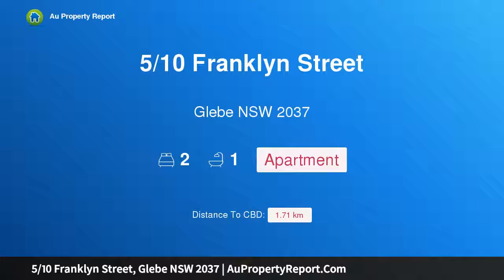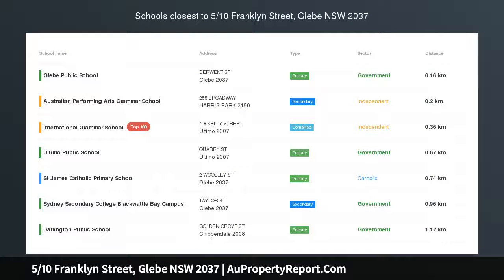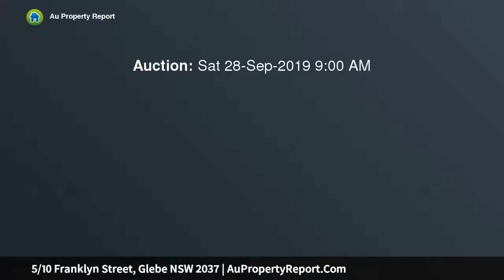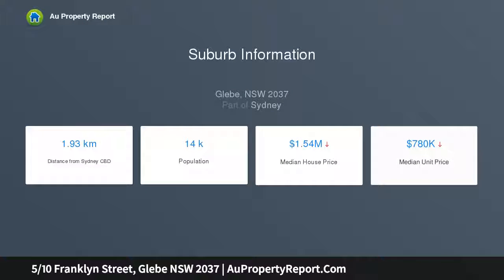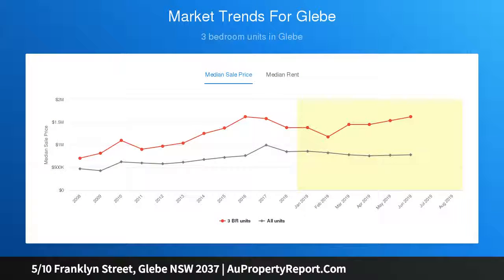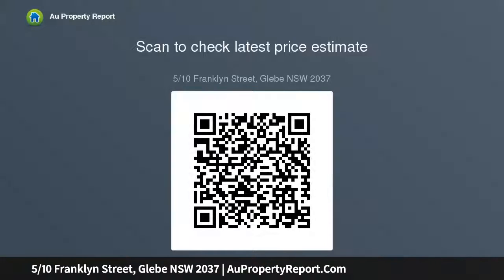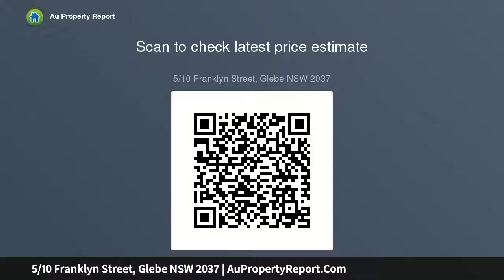5/10 Franklyn Street, Glebe NSW 2037 | AuPropertyReport.Com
5/10 Franklyn Street, Glebe NSW 2037
Property Type: apartment
Bedrooms: 2
Bathrooms: 2
Car Space: 0
Classic city apartment in old homestead